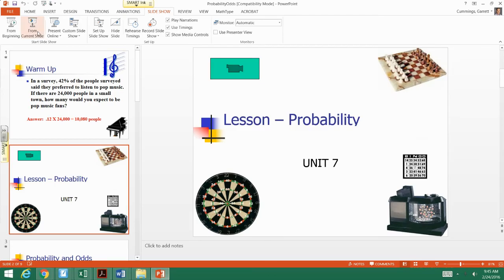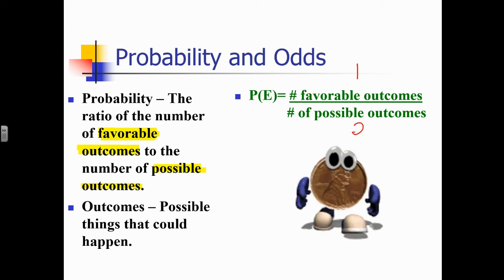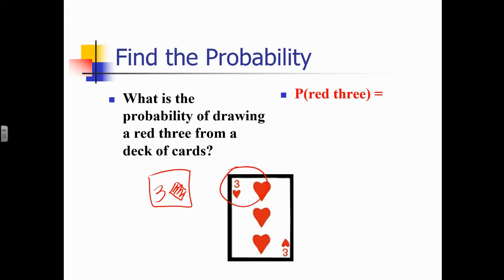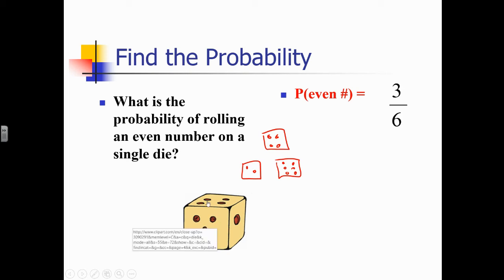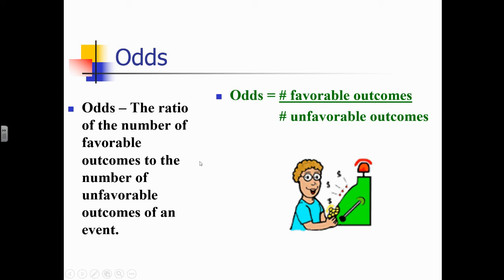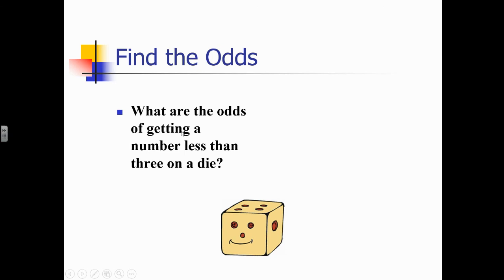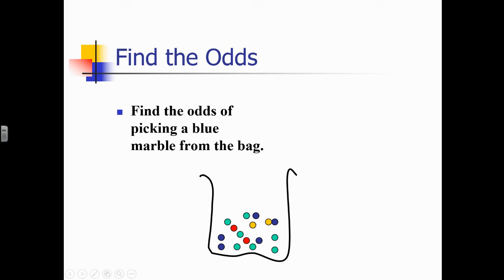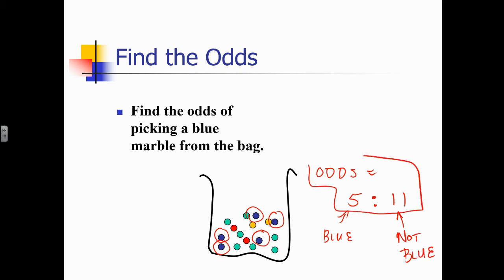Lesson 7.31 Probability and Odds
The difference between probability and odds.